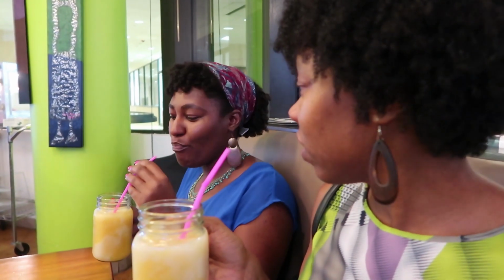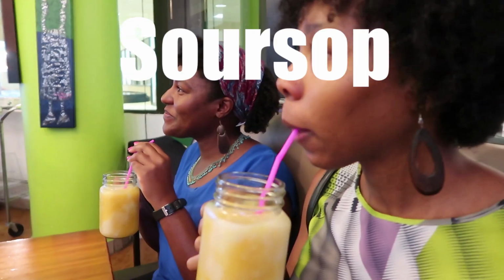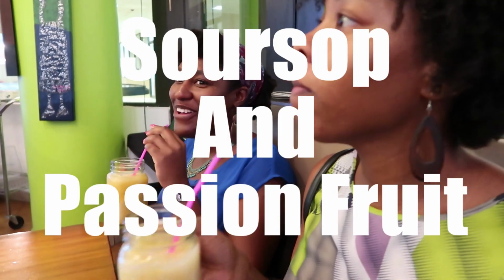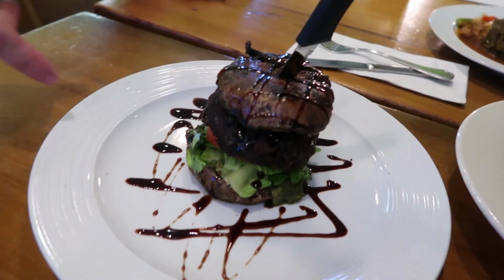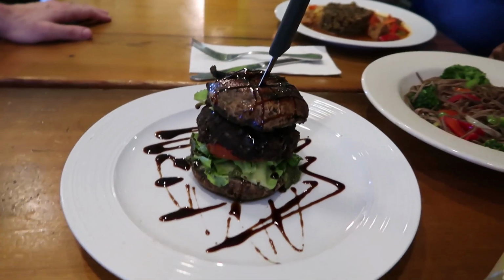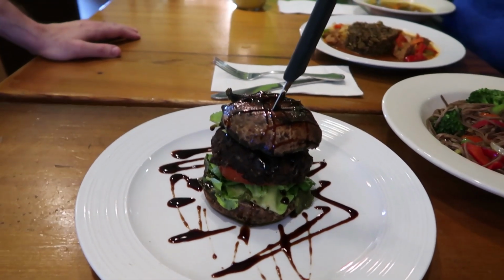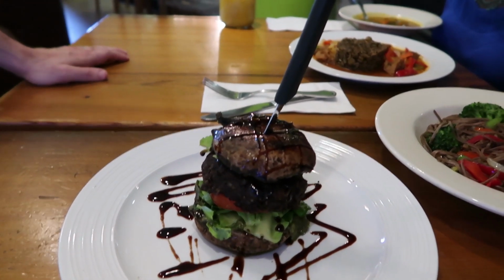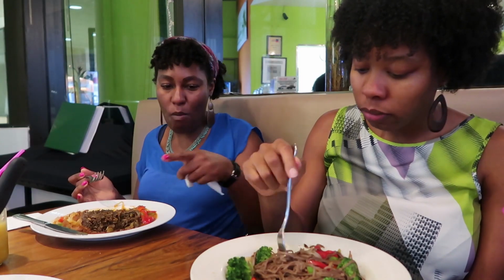Miami Living 2018 | Miami NFL Players Love This Healthy Hidden Gem - KC Healthy Cooking in Miami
Looking for some amazing restaurants to eat at in Miami?

KC Healthy Cooking is a well-kept secret in Miami. Just do a quick Google search and you'll find hundreds of reviews all over 4 stars on sites such as Yelp, Grubhub, Google, Facebook and the list goes on. Yet, many people haven't heard of them. That's because all of the local celebrities are trying to keep it to themselves. It is the affordable healthy alternative to many of the mainstream popular restaurants in Miami. Oddly enough, it's quietly tucked away in plain sight.

Although KC Healthy Cooking is the go-to healthy restaurant for some of Miami's elite athletes, they are reasonably priced and they cater to everyone.

Their menu includes vegan and gluten-free options as well as healthy meat choices.

They also provide meal plan and meal prep services.

*Our meals were compensated during the filming of this video. However, I am an actual customer has eaten at KC Healthy Cooking prior to the making of this video and this video reflects my honest opinion.